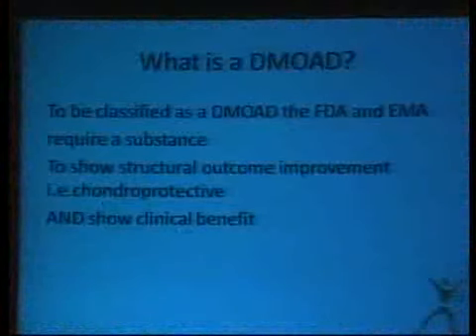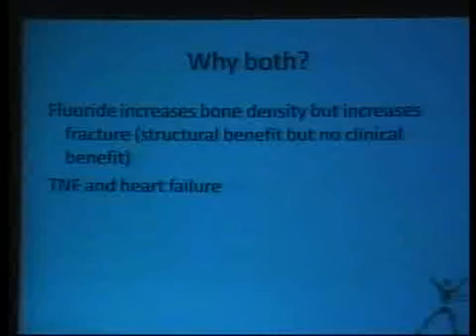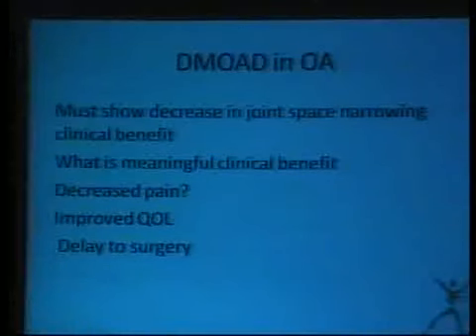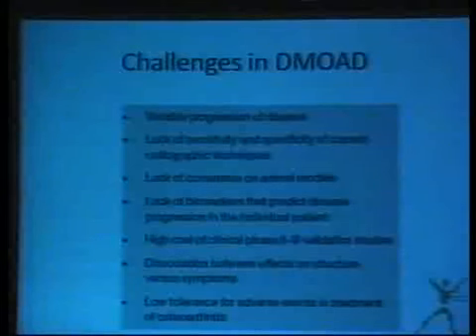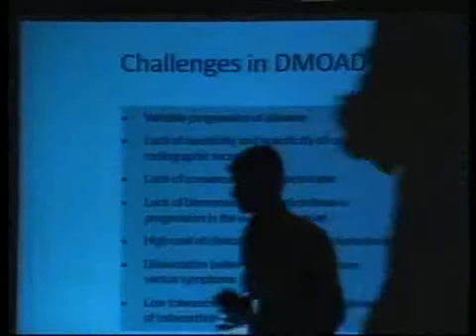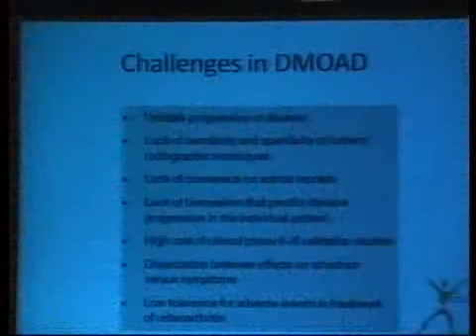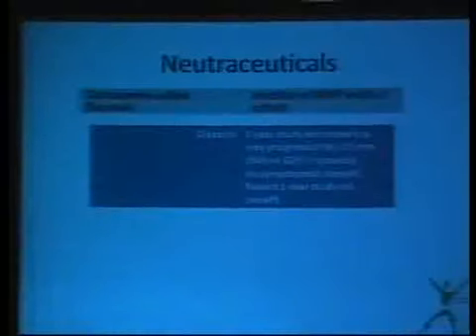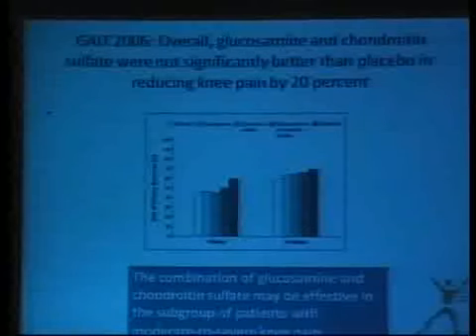PSR 14th International Conference 41.3gp